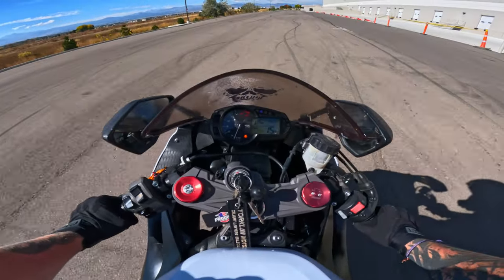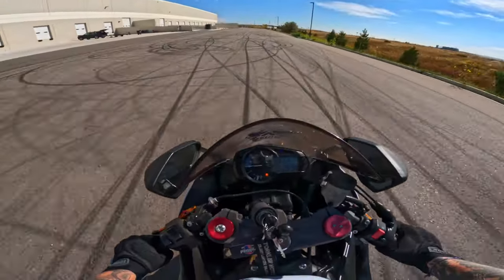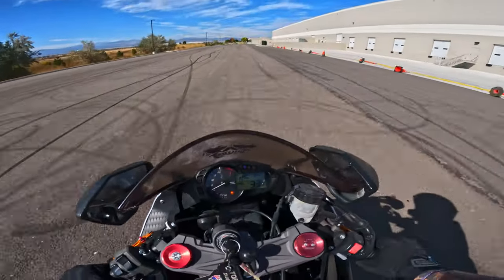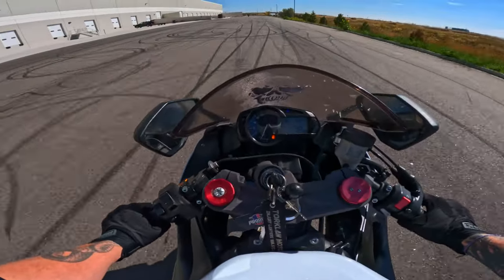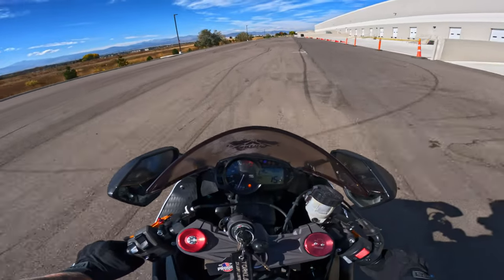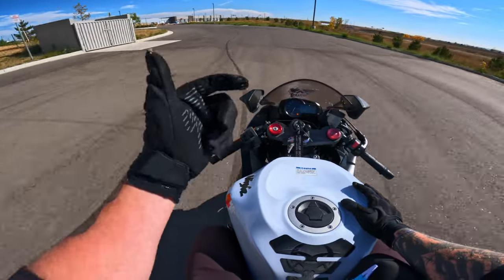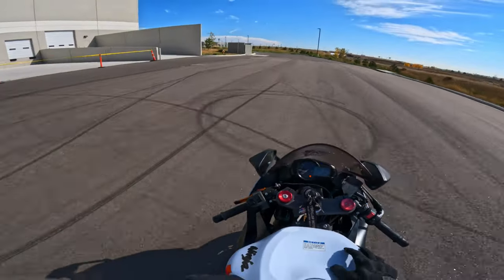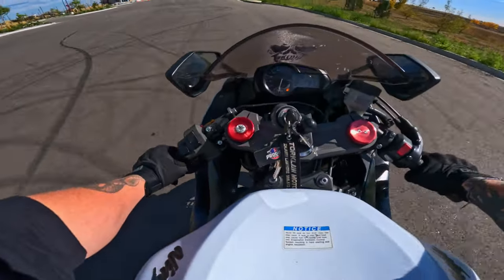Learning to Wheelie My New Kawasaki Ninja ZX6R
Good evening squidds :) Been a while, worked all summer out of state. This is just some trash lot clips I had and decided to throw together. Ill do a full walk around of the new bike soon.